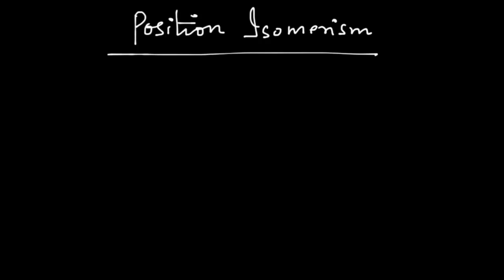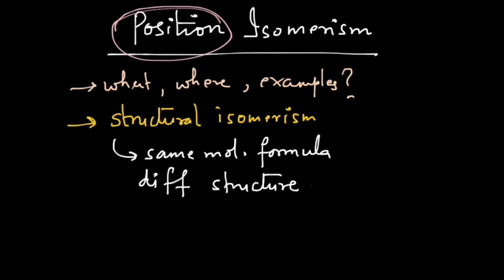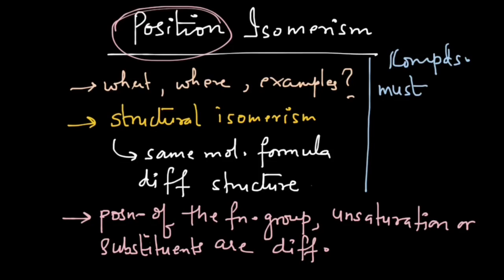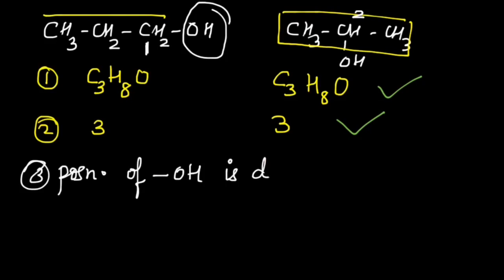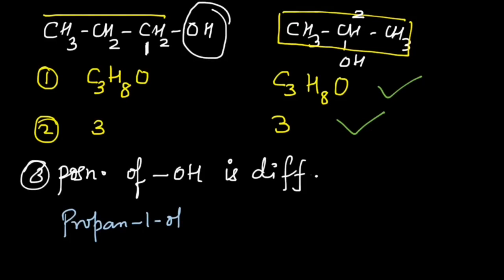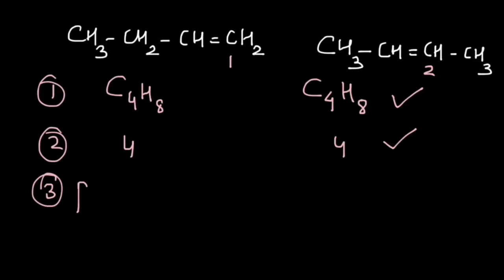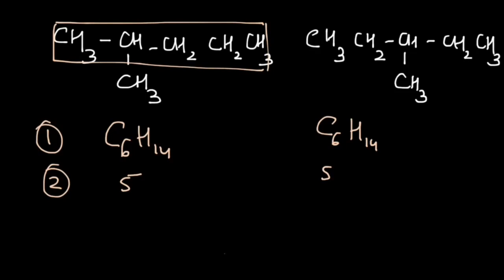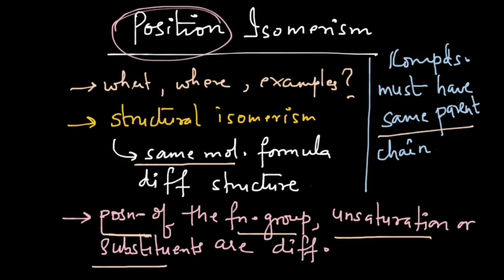Position Isomerism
Position Isomerism is displayed by those structural isomers which have a difference in structure due to the position of the functional group, unsaturation or substituents.